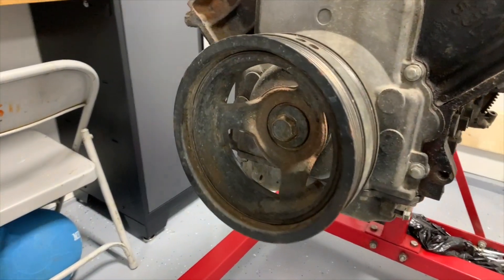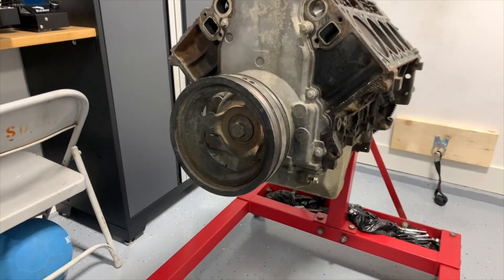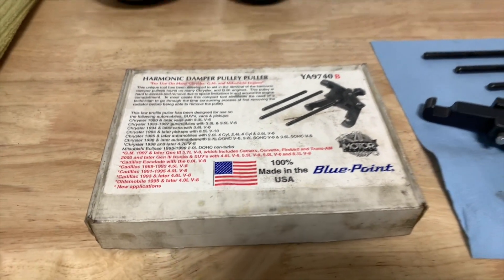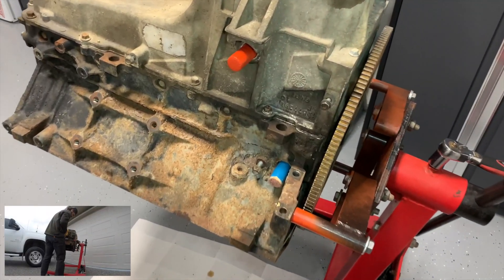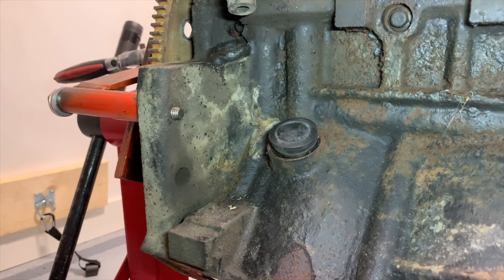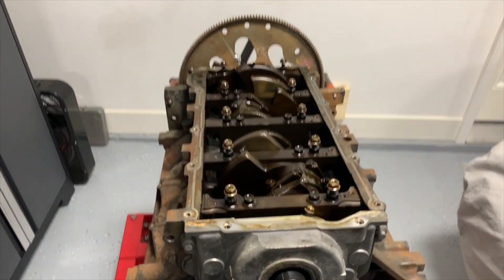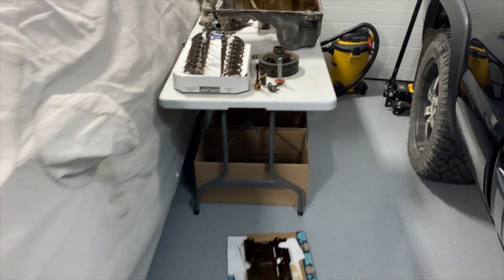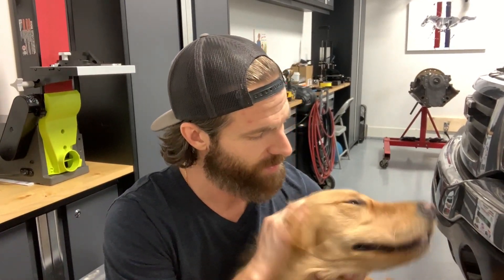5.3L LS Crank Pulley & Oil Pan Removal - After 150,000 Miles: What did we find???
In episode 4 of this series, we show you how to remove the crank pulley / Harmonic dampener/balancer from a 5.3L LS (LM7). We show you the tools required and how to use them. We also show you how to remove the oil pan from a 2004 GMC Sierra Short Box, Regular Cab 4x4 5.3L LS and show you what we found in the oil pan after 150,000 miles...

In coming episodes we will be taking this engine down further, cleaning up the block, painting it, installing a comp cam, lifters, timing chain, etc. etc. etc.!

Check out my Instagram channel for more up to date footage, videos and pictures of our projects: